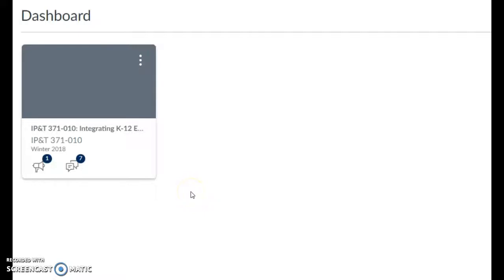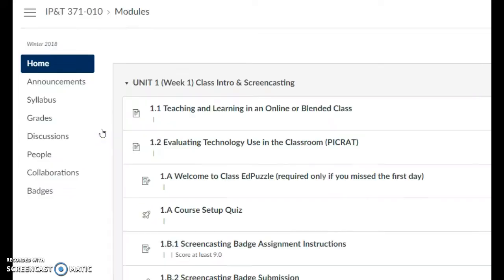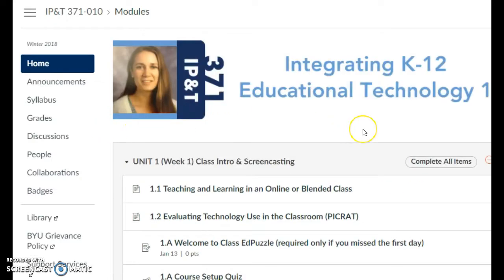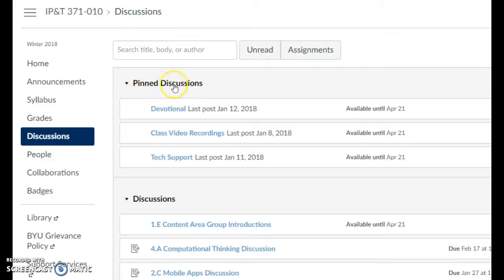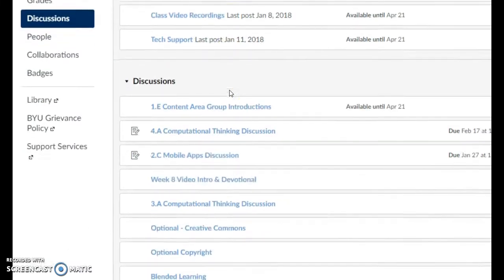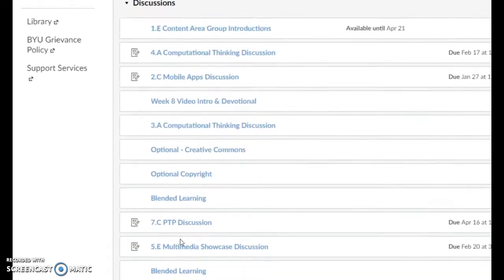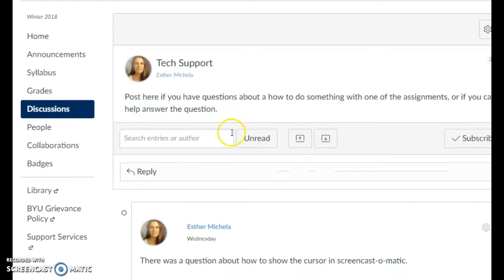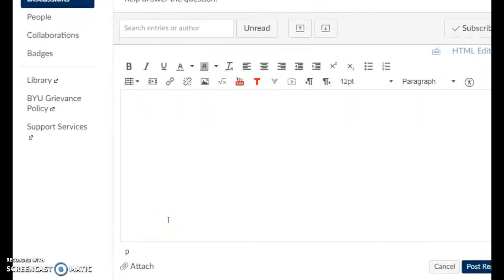How to Comment on Disucssion in Canvas